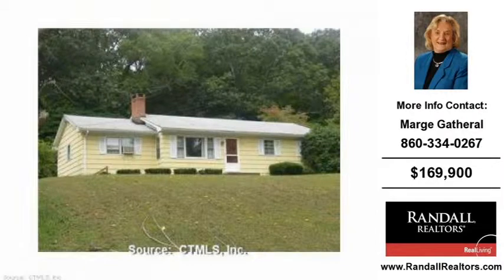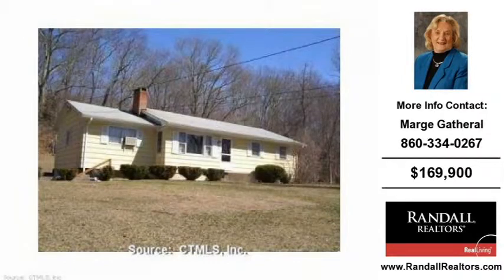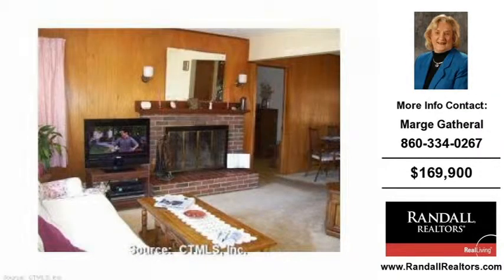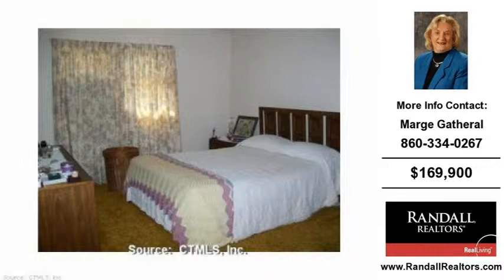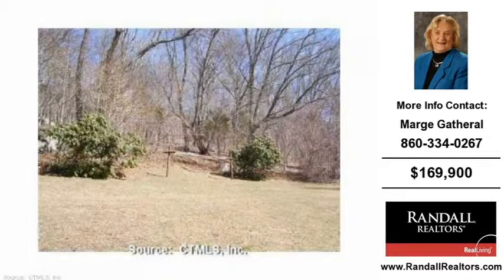Homes For Sale Montville CT $169900 1296-SqFt 4-Bdrms 2-Full Baths on 0.71 Acres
This video contains information on one of our Montville, CT Homes for sale.
Property Type: Residential
Price: 169,900
Agent Name: Marge Gatheral

Agency: Randall Realtors Real Living

Property Information:
Building Square Feet: 1,296
Bedrooms: 4
Bathrooms: 2
Bathrooms Partial: 0
Year Built: 1960
Property Size: 0.71 Acres Square Feet

Description: Home sets back on private lot. 24 hours notice

If you are looking to purchase a home in Montville, CT you can visit our to view all listed homes and real estate for sale in Montville, CT

If you are thinking about buying or selling a home or property in Montville, CT give Marge Gatheral a call at  for a free no obligation consultation.

Our Real Estate brokers offer years of experience helping home buyers and sellers in Montville, CT and our market area.

Thank you for viewing our real estate listings and remember you can search all listed homes, property and real estate at our